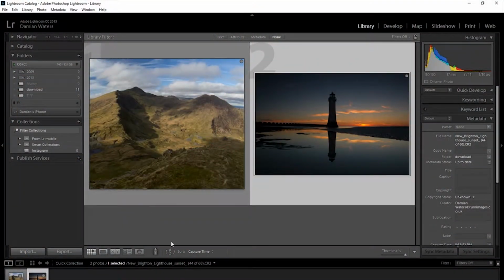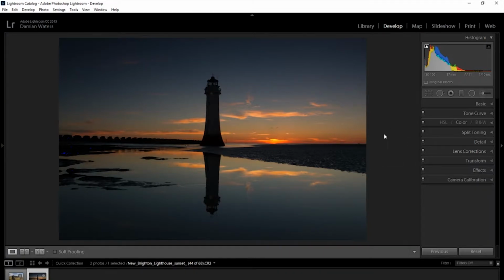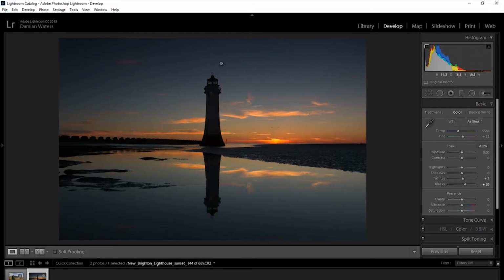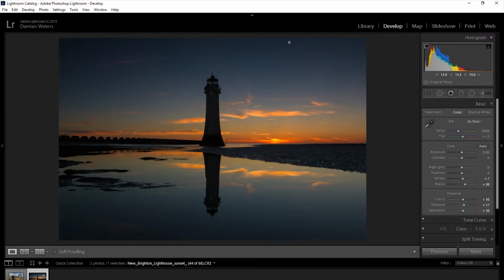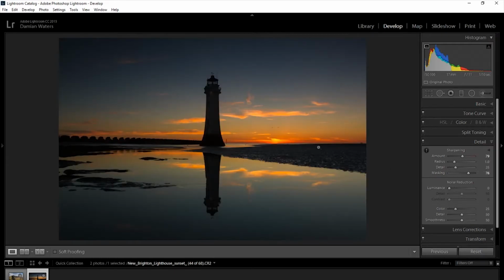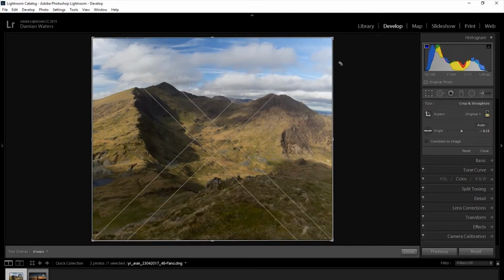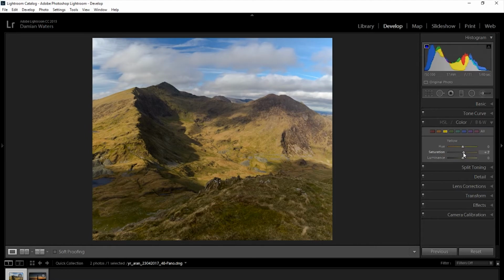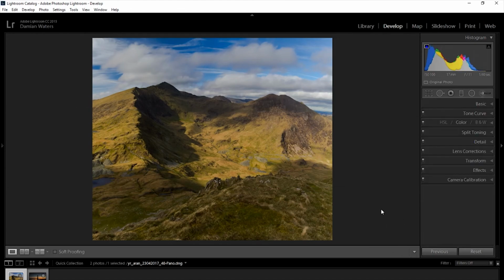Processing a landscape image in Lightroom (EP39) - landscape photography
Quite a few people have asked about my post processing in Lightroom, so in this episode I run through how I work with two different images.

Password is: snowdon17

I'm Damian Waters, a nature photographer based in the UK (near Liverpool) and try to cover all aspects of nature, from tiny insects up to grand landscapes.

I started vlogging in August 2016 to share my experiences of being out and about with my camera.  I hope people enjoy the films and perhaps even learn a few tips and tricks.

My images have featured in magazines, books, newspapers, etc across the world.

My gear:

Canon 7D
Canon EF 70-200mm f/4.0 L USM
Canon EF 17-40 mm f/4.0 L USM
Canon EF 100mm f2.8L Macro IS USM
Manfrotto Pro3W
Manfrotto 488RC2
Manfrotto 055MF3
Benbo Trekker
Wimberley Plamp